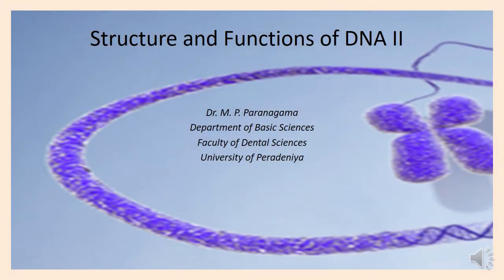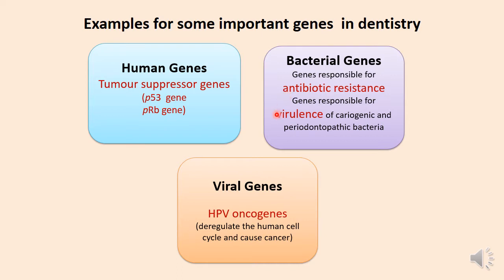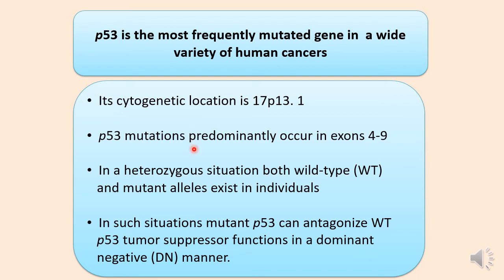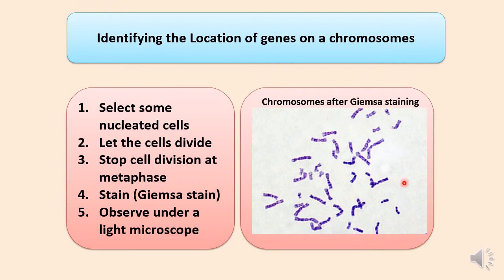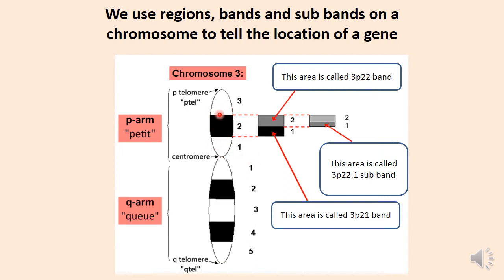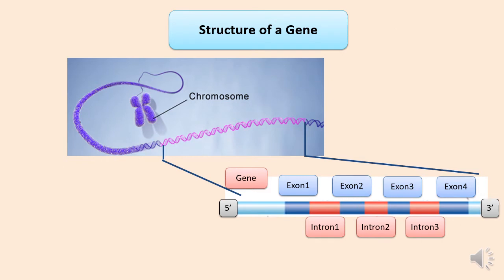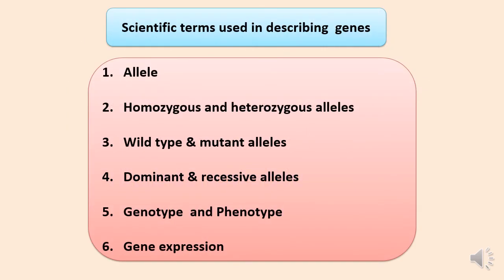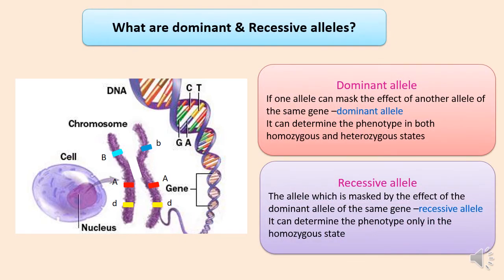Structure & Functions of DNA - II for Dentistry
This is the second lesson on structure and functions of DNA for undergraduate and postgraduate students in the field of Dentistry. This is suitable for students in the fields of Biology and Health sciences also.